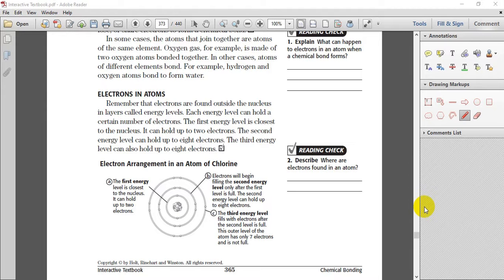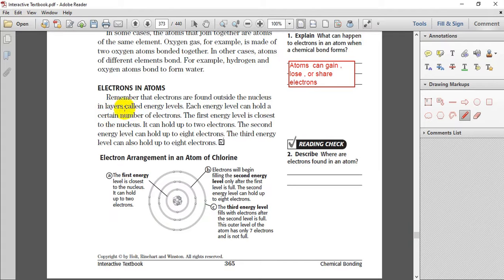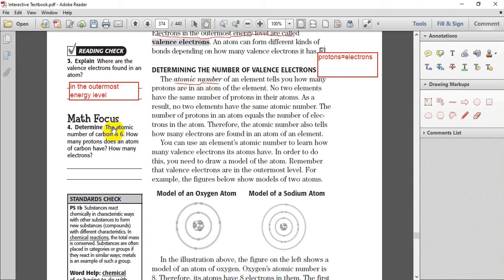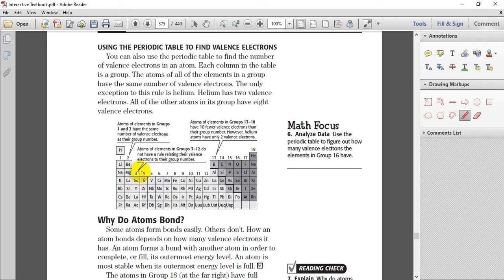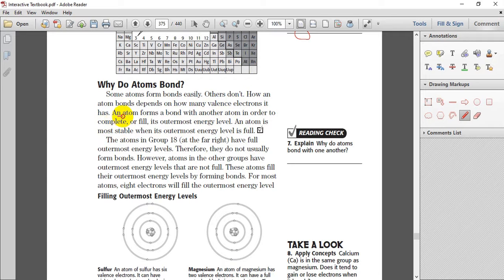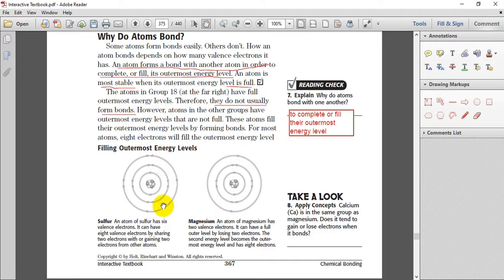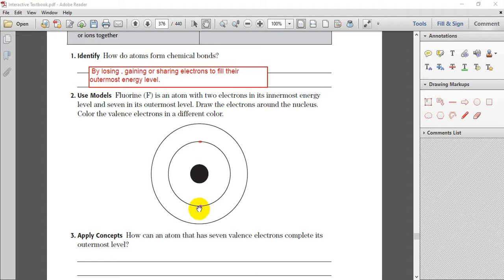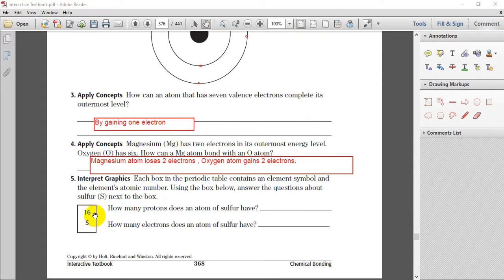G8 science 6.5.2020